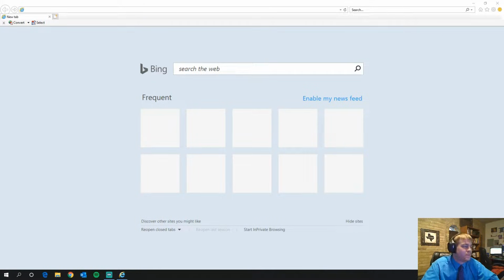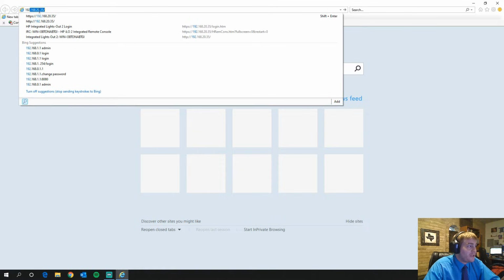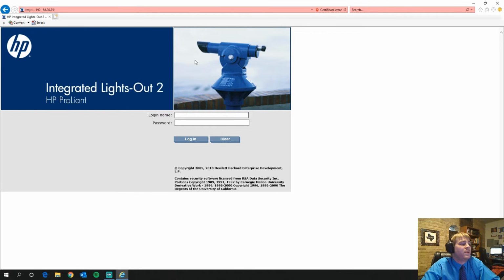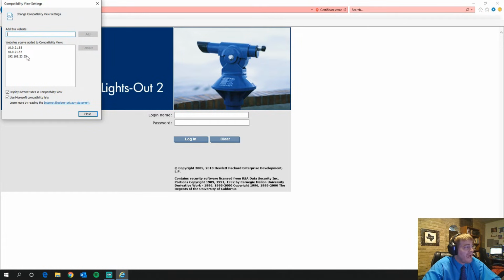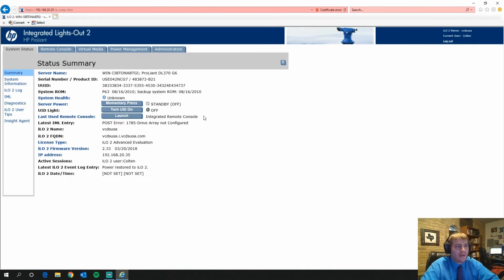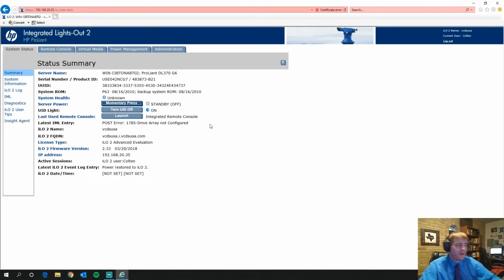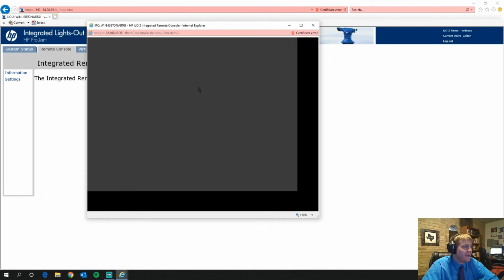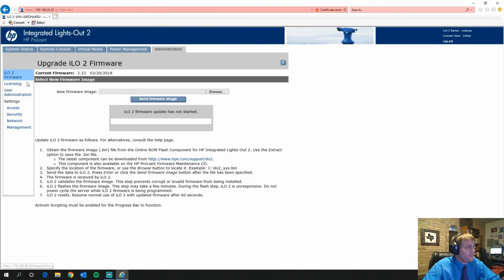How to access iLO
In this tutorial I go over how to access iLO and console into a server. Using remote console requires an enterprise license on your iLO. You can still use iLO to start, reboot, or shutdown. Along with look at the health of different system.